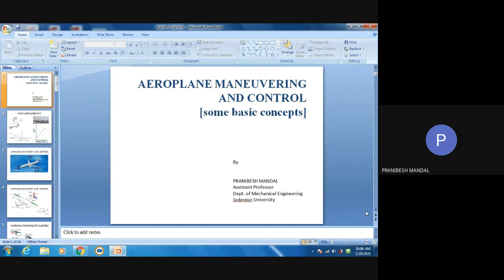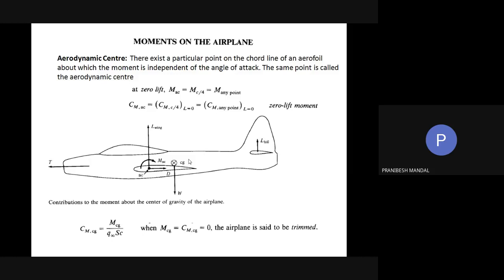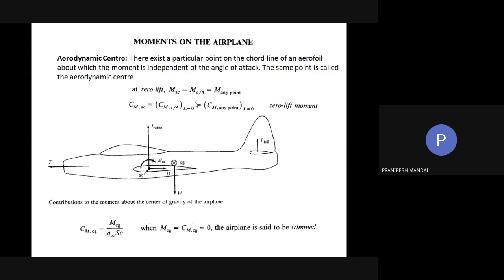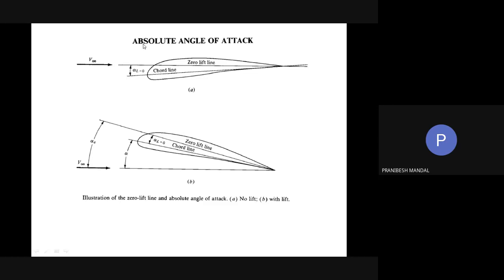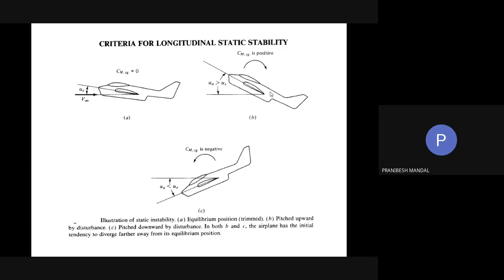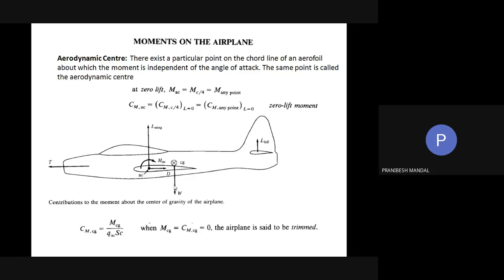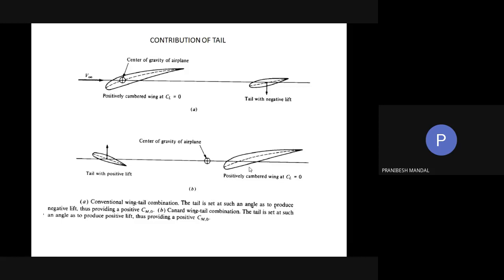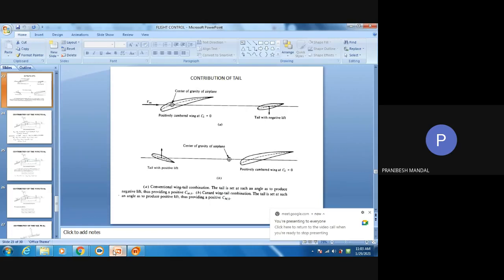flight dyn class 2021 01 28 at 20 36 GMT 8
Lectures on flight dynamics. Special Thanks to The books of 'Aerodynamics' and 'Flight' by James D. Anderson Jr.